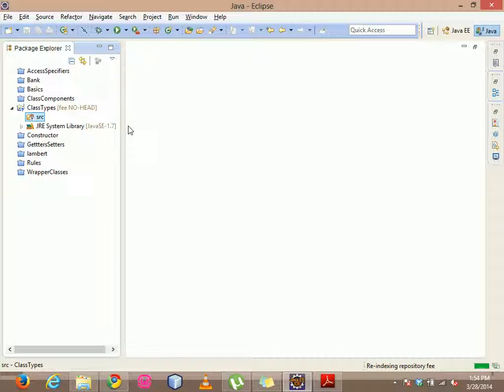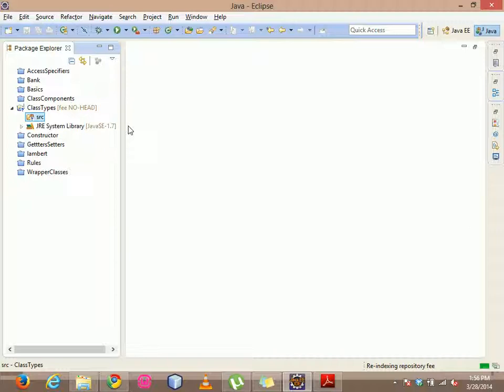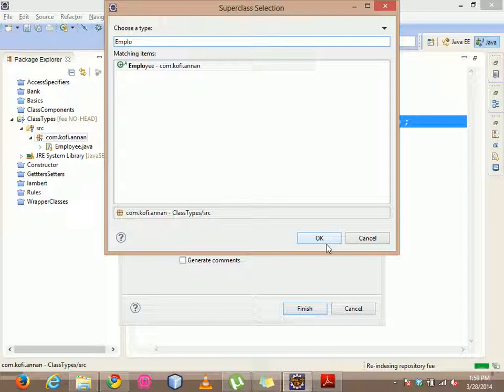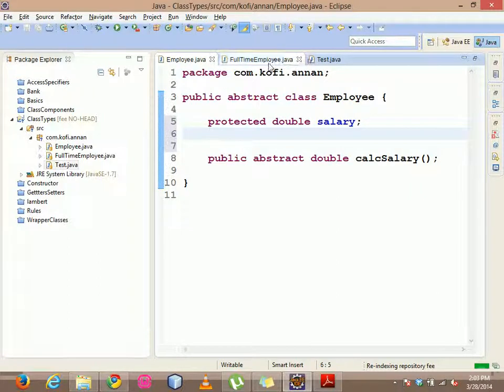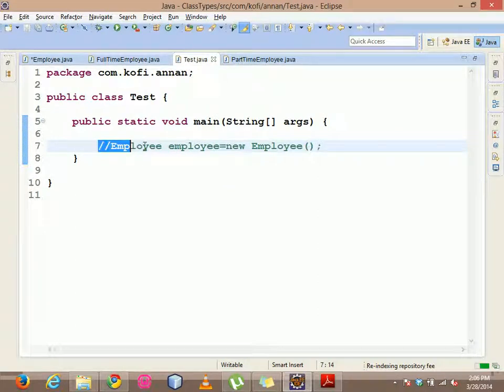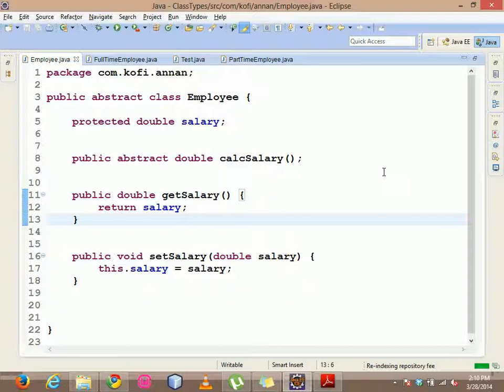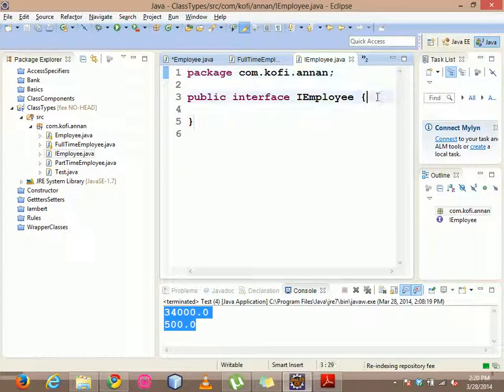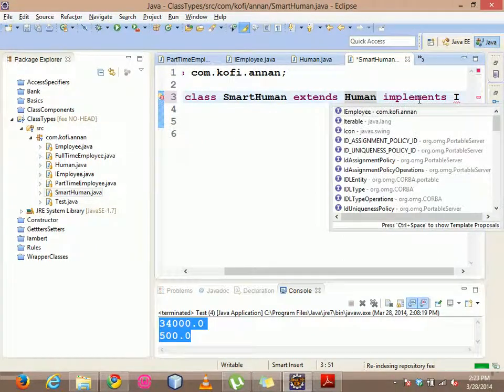Java Abstract classes tutorial